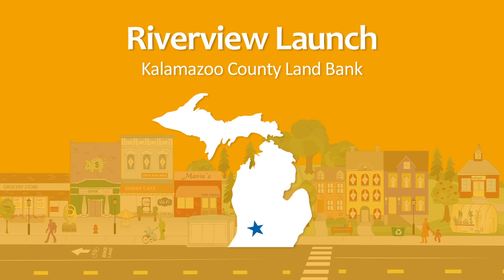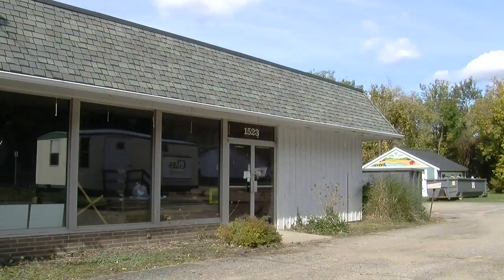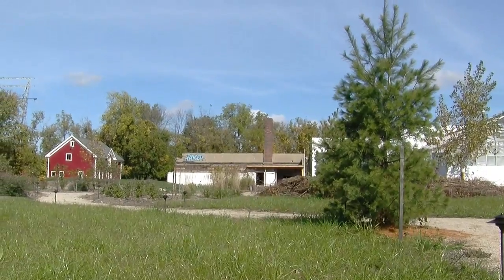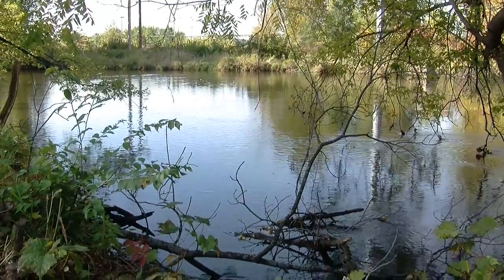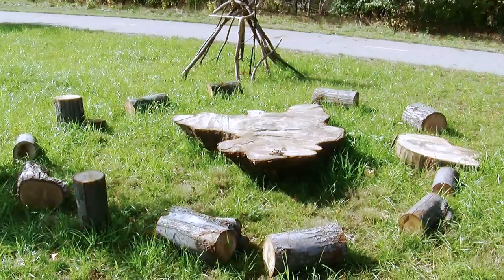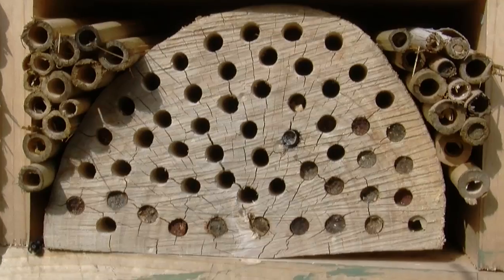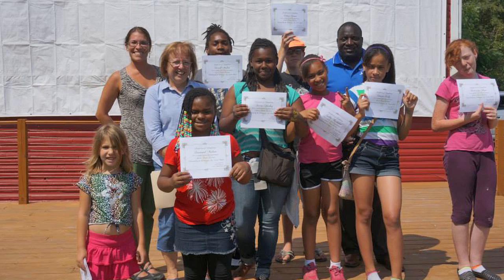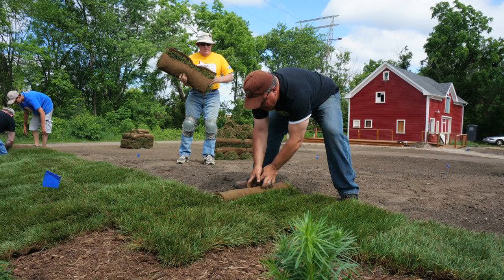Riverview Launch - Bright Side 18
Tour a refreshing project in Kalamazoo that has turned a large foreclosed property into community space, a "natural playground" for kids, demonstration gardens and a native bee condo.